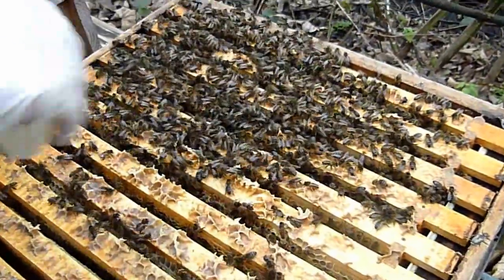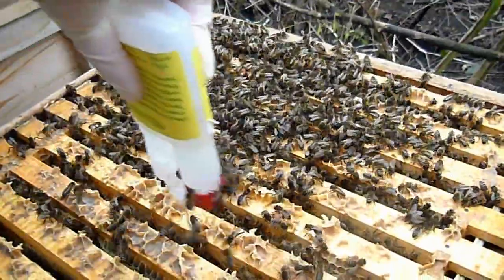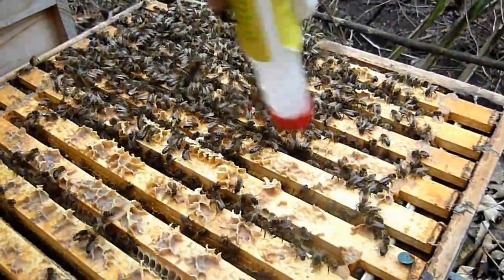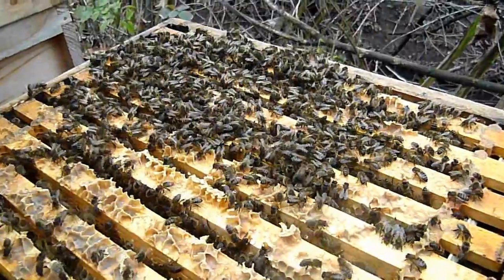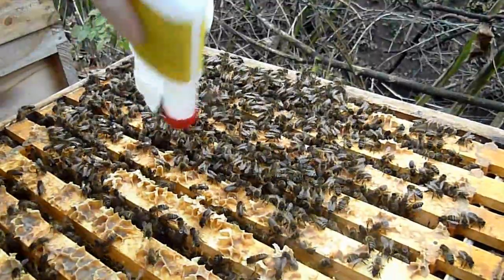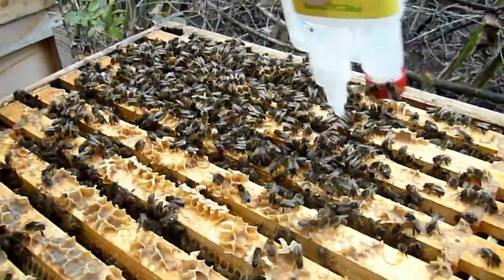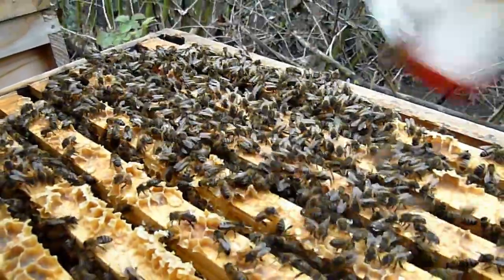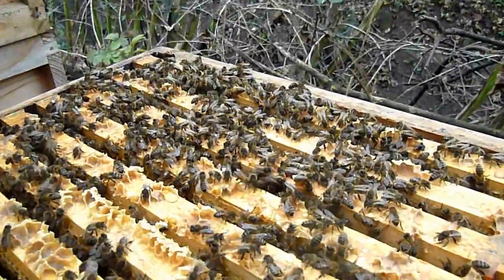Giving oxalic acid to our bees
Giving our bees oxalic acid treatment for varroa on 31 December 2011. The bees are not pleased to have their 'duvet' pulled off in winter and be given their medicine. A bit livelier than usual.